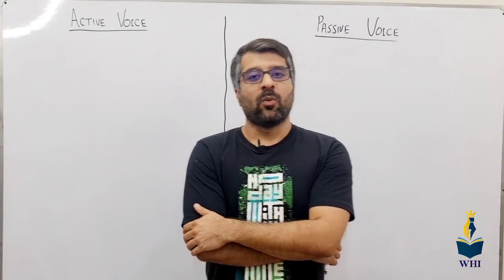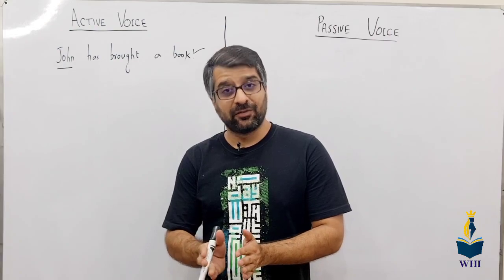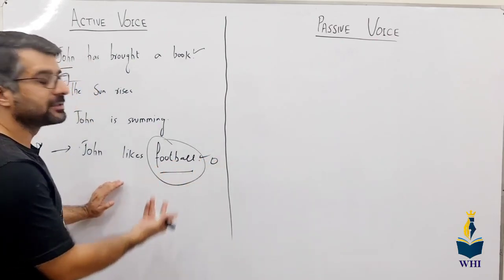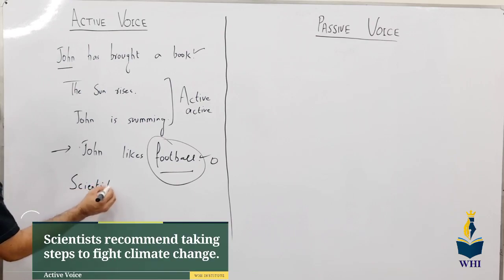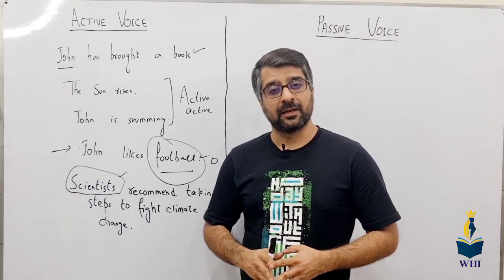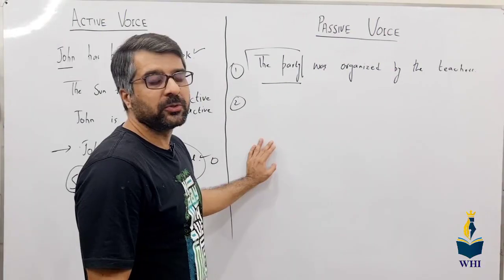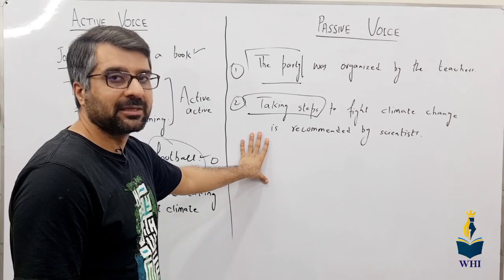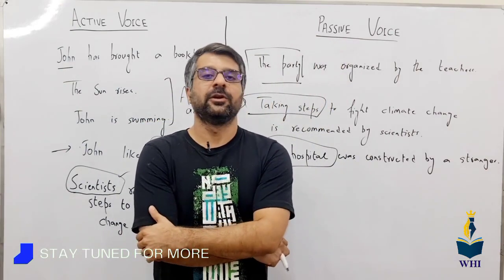How & Where To Use Active Voice & Passive Voice? | The Secrets of Writing | CSP Waqar Hassan | WHI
In this video, I have elaborated the usage of active voice and passive voice. This will assist students to put these rules correctly to bring more effectiveness in their writing.